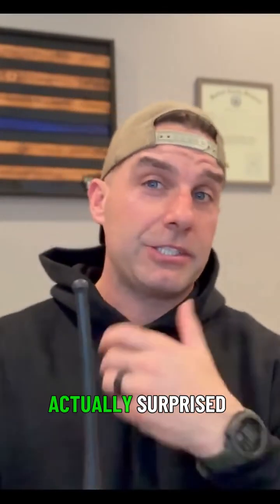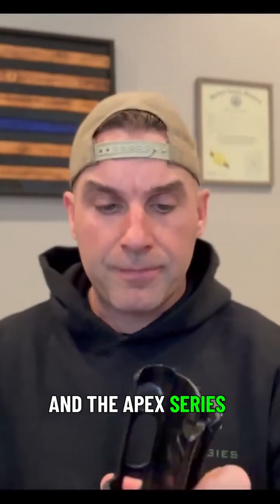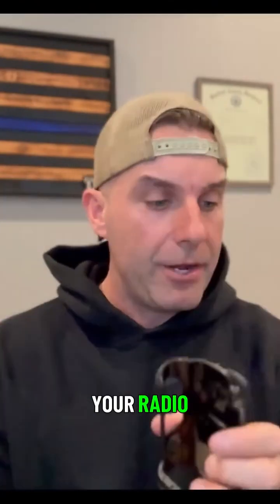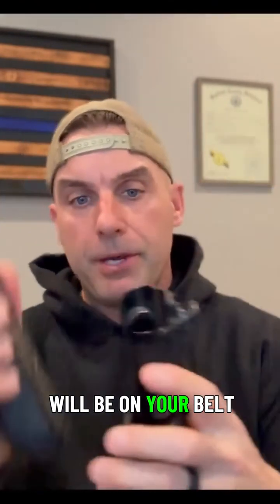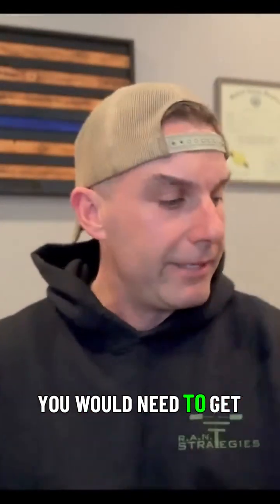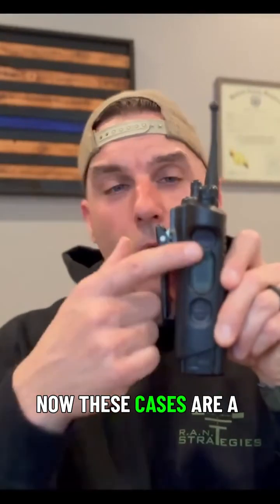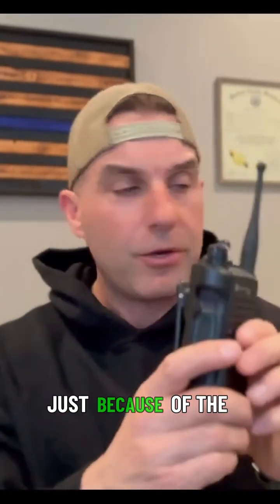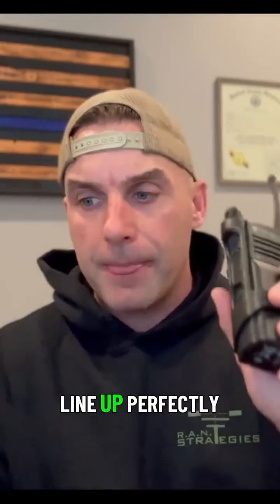UV32 form factor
Baofeng UV32 and its physical form factor